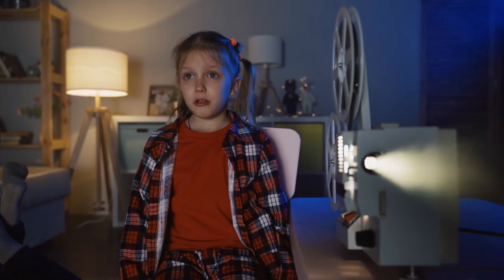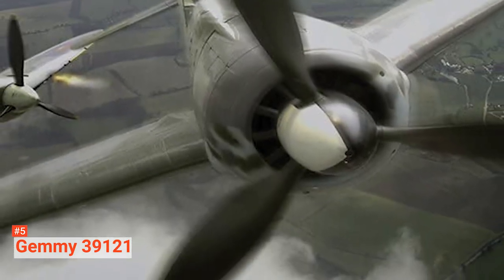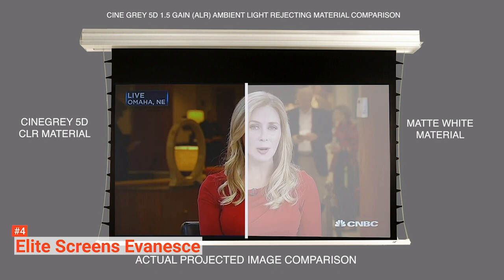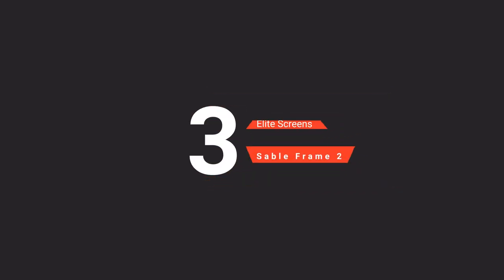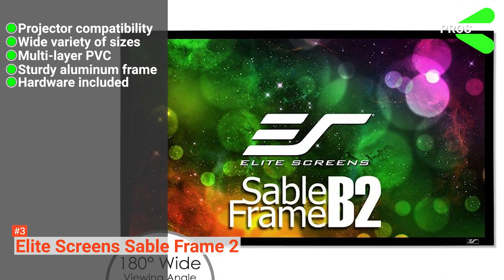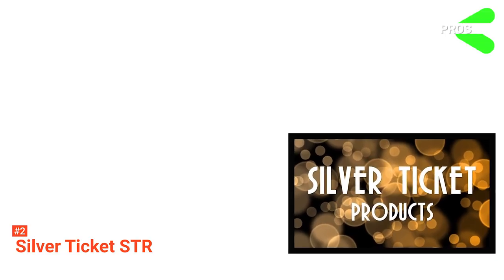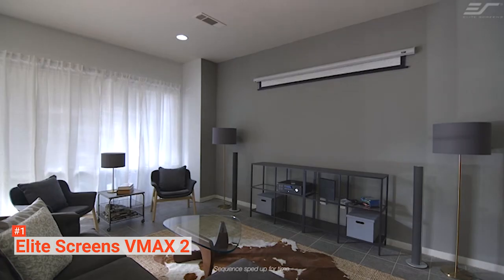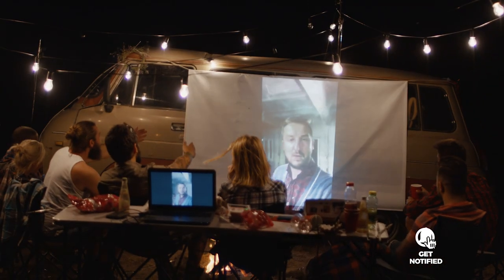✅ Best Projector Screens | Bright room, Outdoor & Home cinema: Today’s Top Picks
► Links to the Projector Screen listed in the video ✅
5️⃣ Gemmy 39121-32 Airblown Movie Screen: (Amazon)
4️⃣ Elite Screens Evanesce: (Amazon)
3️⃣ Elite Screens Sable Frame 2: (Amazon)
2️⃣ Silver Ticket STR: (Amazon)
1️⃣ Elite Screens VMAX 2: (Amazon)

One of the most common forms of home entertainment is kicking back, relaxing, and watching one of your favorite movies or shows. With characters larger than life, sometimes your regular TV doesn’t cut it, that’s where projectors and projector screens come in. If you want to truly enhance your projector’s capabilities and bring out a crisp smooth-looking picture, your wall simply isn’t going to cut it.

In this video, we’ll look at the top five best projector screens available on the market today for bright rooms, Outdoor or Home cinema. We made this list based on our own opinion, research, and customer reviews. We’ve considered their quality, features, and values when narrowing down the best choices possible. If you want more information and updated pricing on the products mentioned, be sure to check the links above.